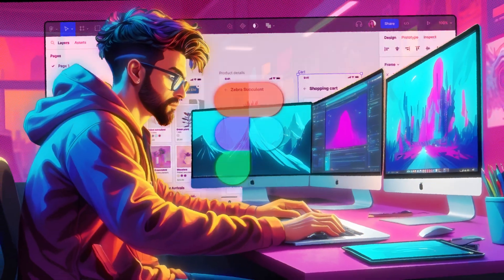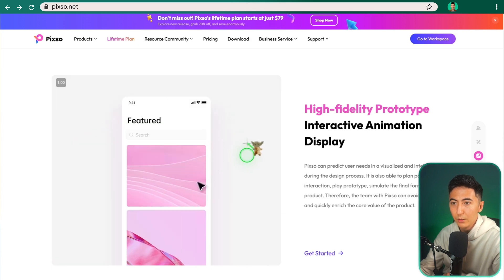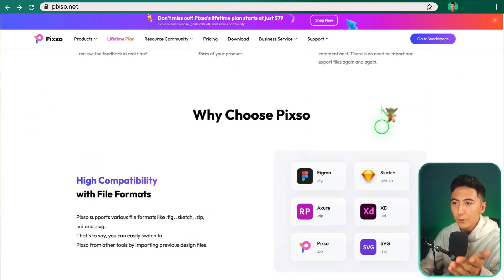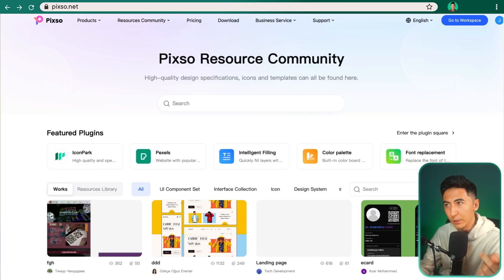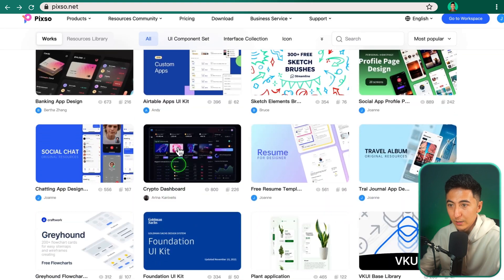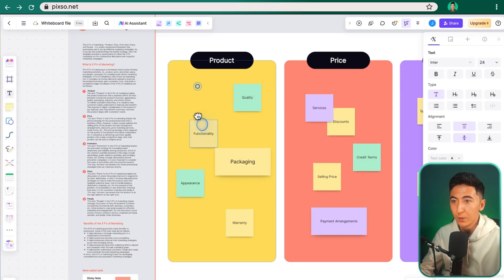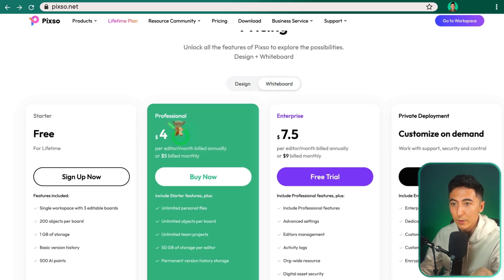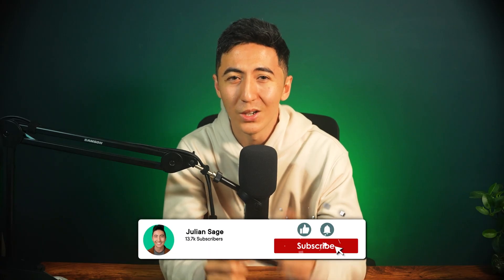NEVER Pay for Figma or Miro Again! (Lifetime Deal Alert)